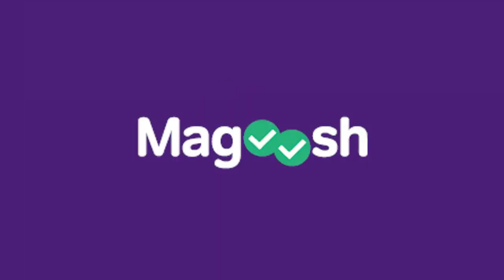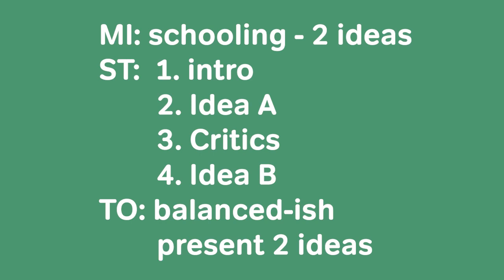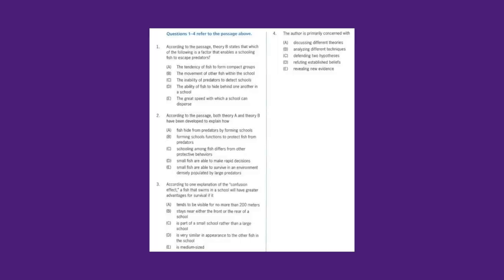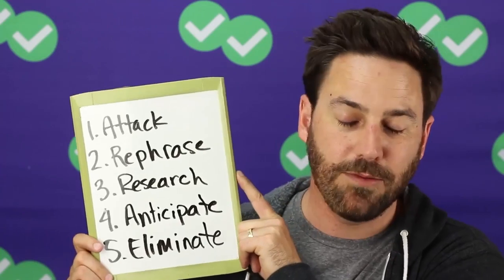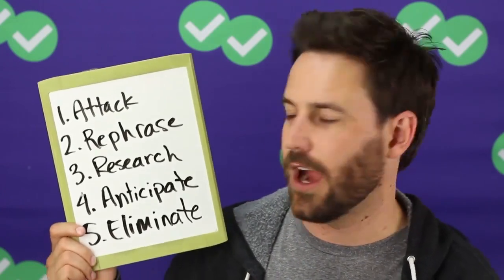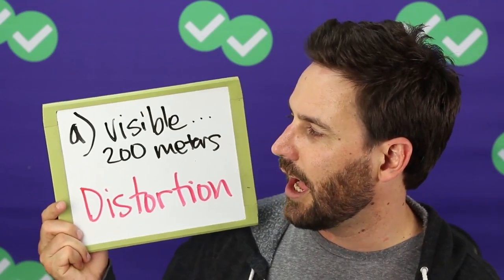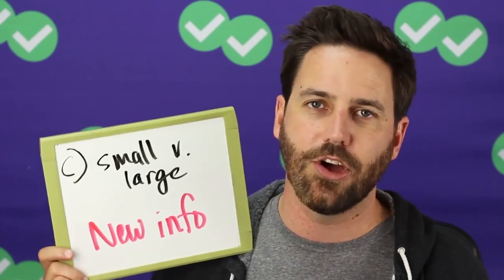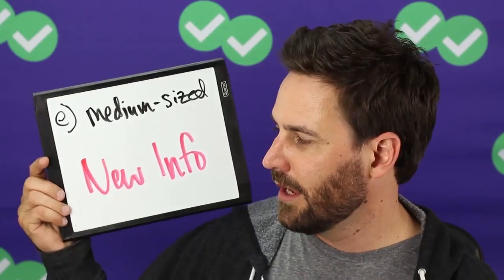GMAT Verbal: Reading Comprehension (Part 4)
This is part four in the multi-part GMAT verbal series revolving around a reading comprehension example from the 13th edition of the official guide. Kevin will go over question three in this video and re-cap some points from the previous video.

You can find a copy of the 13th edition of the official guide

00:00 - Kevin introduces the video
00:13 - Recap
01:06 - Detail Question
03:02 - Common wrong answers
03:37 - Going through the answer choices